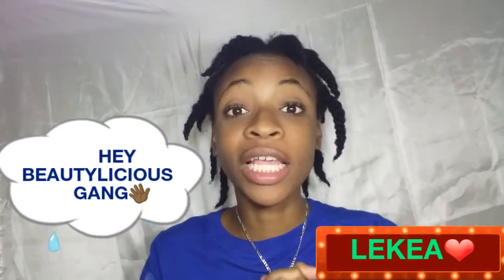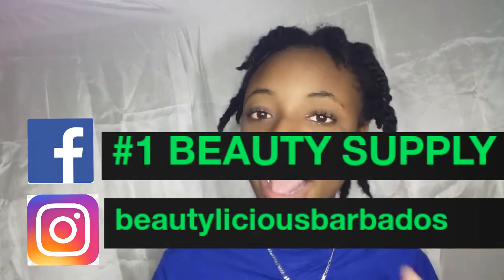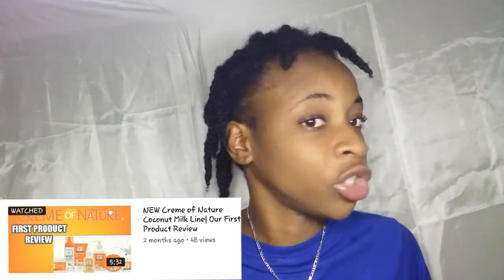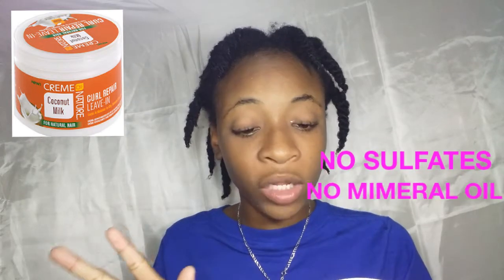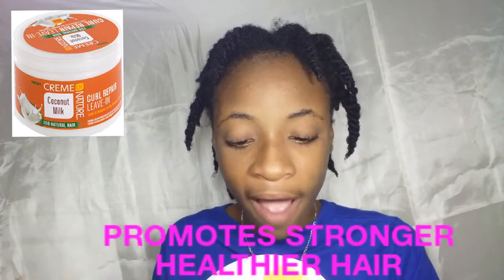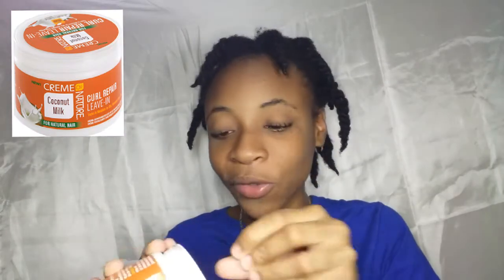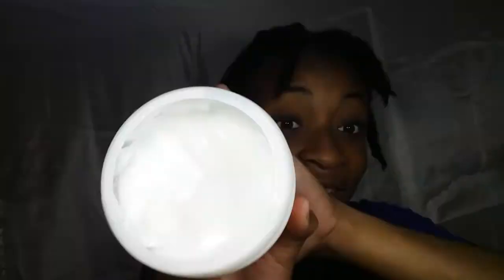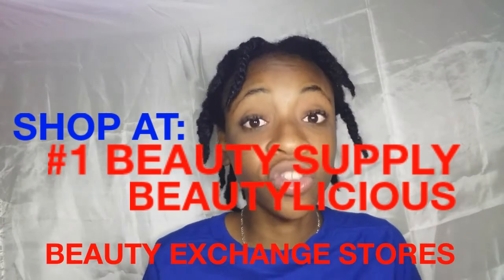REVIEW ON CRÈME OF NATURE COCONUT MILK CURL REPAIR LEAVE IN CONDITIONER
This week we are testing creme of nature coconut milk line.  Here we have the curl repair leave in conditioner. It is so bomb come and shop guys to have moisturize hair 👏🖒

LOCATIONS TO ALL OUR BRANCHES IN BARBADOS👇

St. Michael's Row, Bridgetown
Emerald City Plaza Six Roads, St. Michael
Rock Dundo Plaza, Cave Hill, St. Michael
#42 Tudor Street, Bridgetown.
Southern Plaza, Oistins
Clapham Court, Wildey, St. Michael
OPPOSITE Jordan Supermarket, SP' town
#15 Swan Street, Bridgetown
Egale Hall, St. Micheal

AND STAY BEAUTIFUL😘